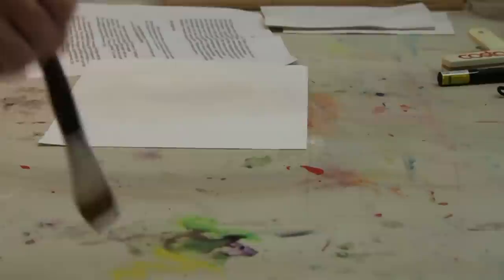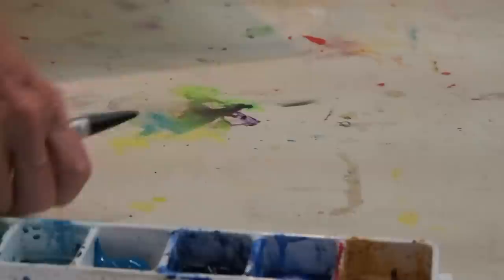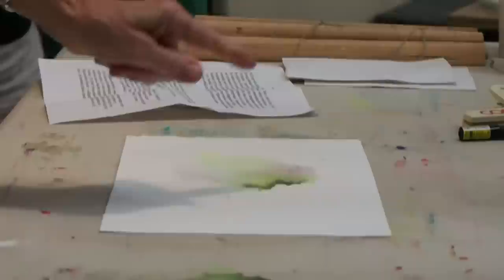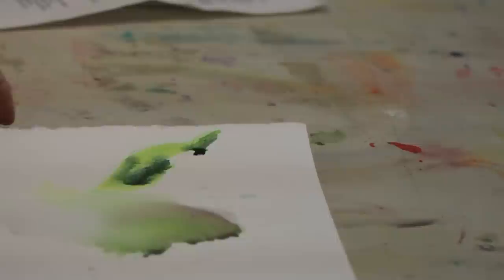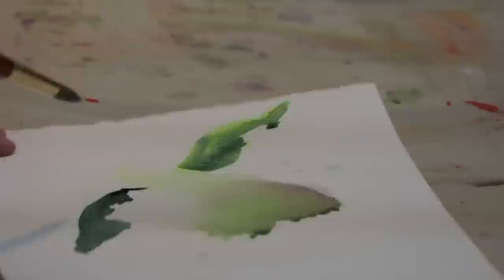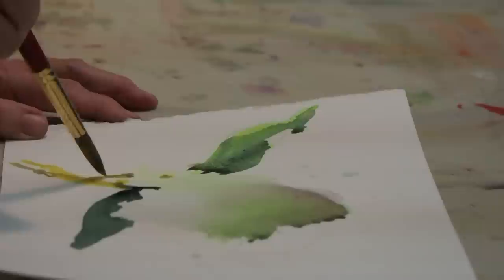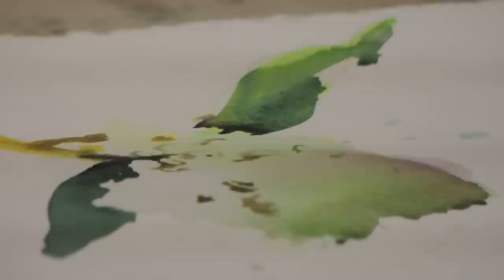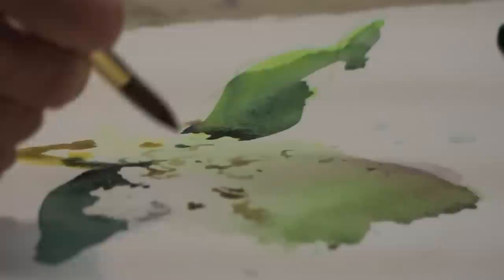Deborah Ellis 09/18/12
Deborah Ellis demonstrates offset printing for watercolor of hydrangeas